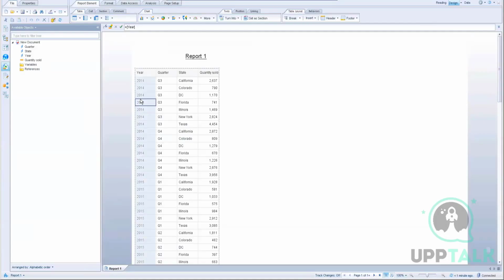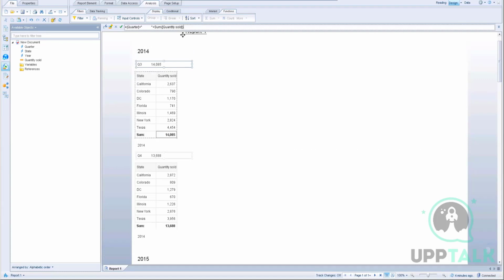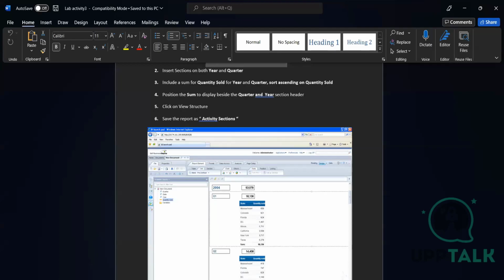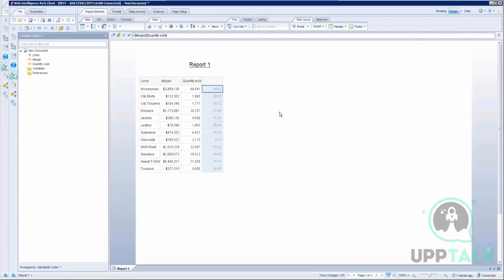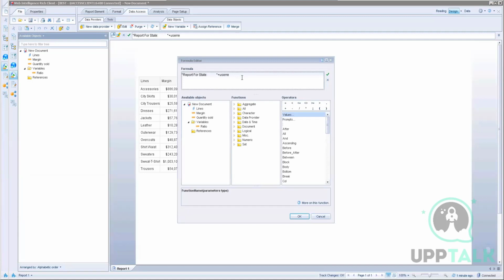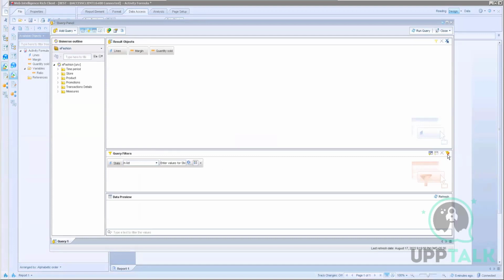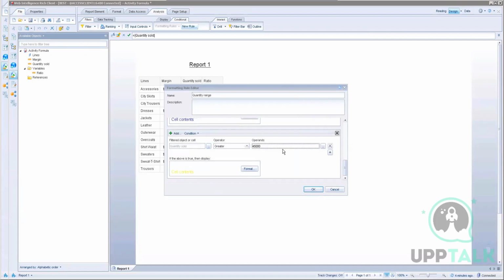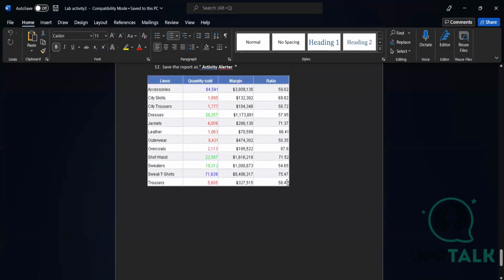SAP BOBJ Tutorial | BOBJ Training | SAP BOBJ Certification | SAP Course | Upptalk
Welcome to the SAP Bobj Tutorial Videos! This comprehensive set of videos provides you with an in-depth look at the features and functions of SAP Business Objects. We'll start by taking a look at the basics of the software, including installation and configuration.
From there, we'll move on to more advanced topics such as creating reports, dashboards, and universes. We'll also cover topics such as data modeling and security.
By the end of these tutorials, you'll have a solid understanding of SAP Business Objects and how to use it to its full potential.
In this tutorial video you will learn about Creating Sections in Report and Creating Complex Rule.
Get with us to get trained in the SAP Bobj Online Course.